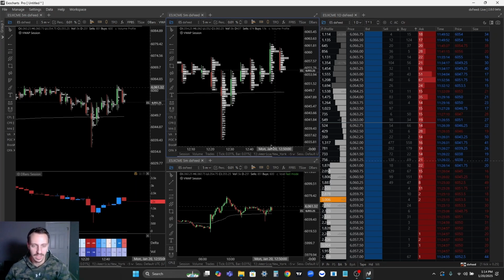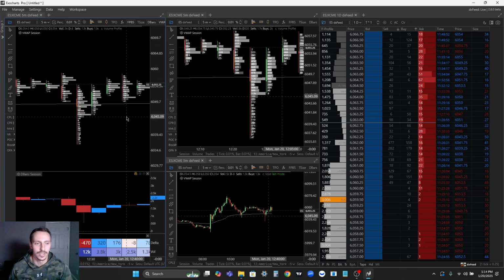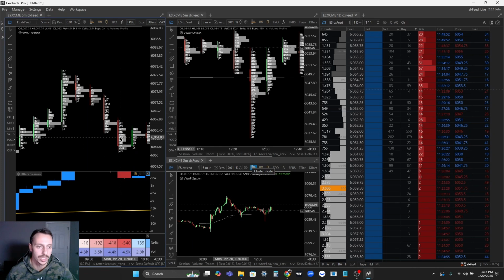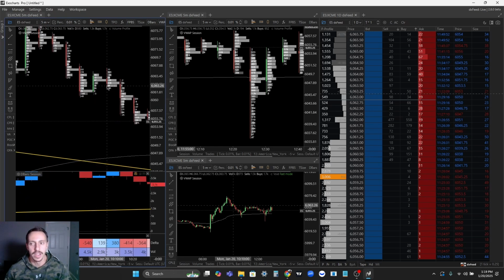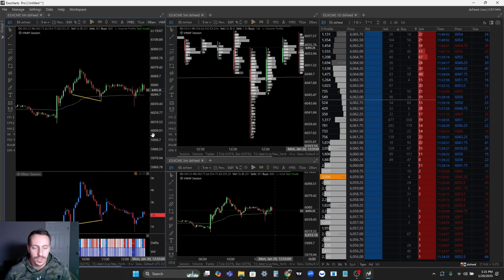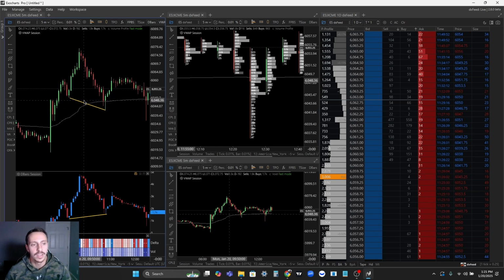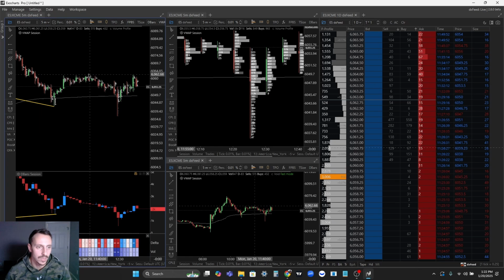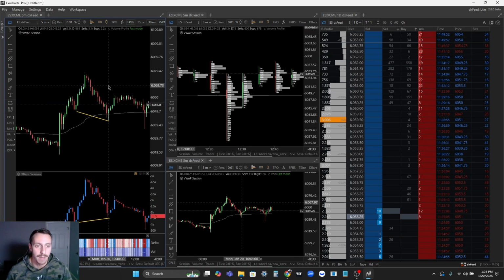Applying Order Flow to the Value Area System | Trade Recap